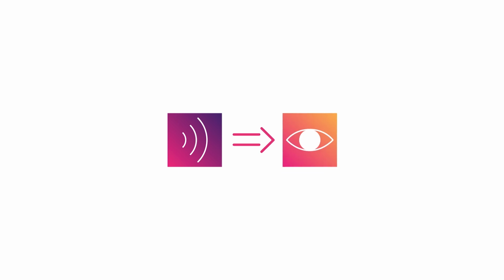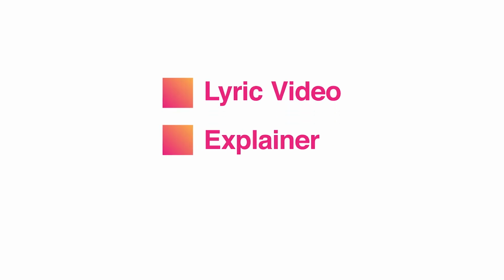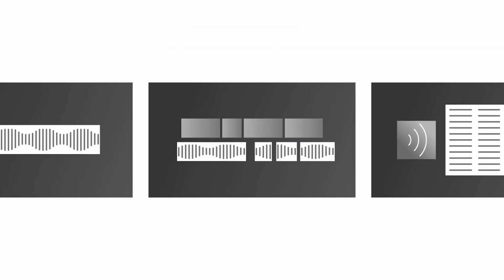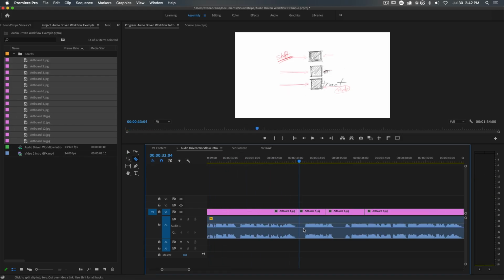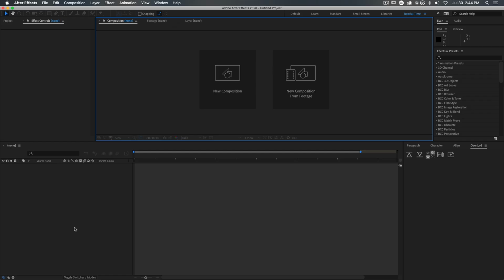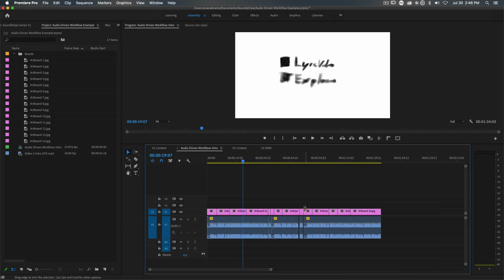Audio Driven Workflows in Motion Design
When you start motion design pieces, sometimes the audio has to come first. Lyric videos, explainer videos, even abstract pieces all can be driven by audio. When that sound cannot be changed or chopped or mixed around, how do we begin our motion design pieces? In this video, we'll look at some pre-production steps, as well as some more granular advice. Hopefully, we can get your audio-driven projects started right with these workflow tips.